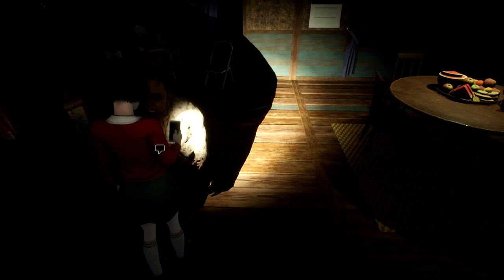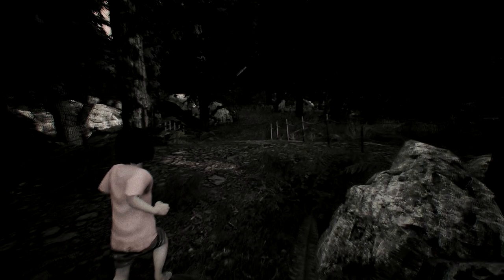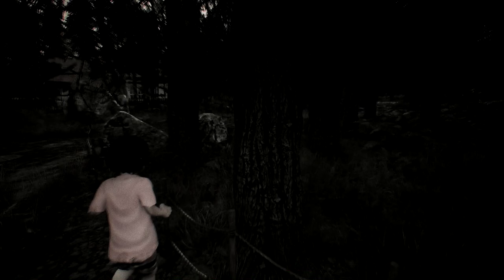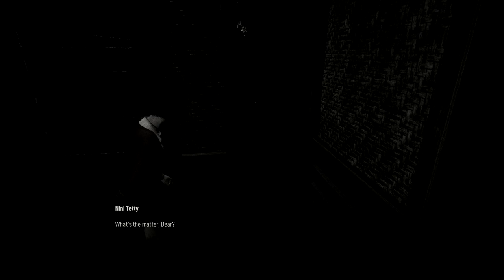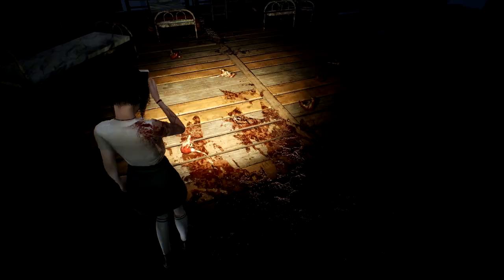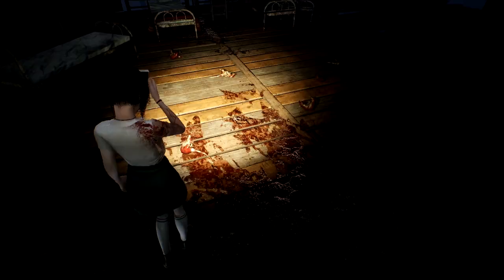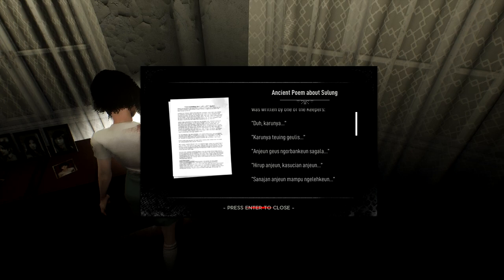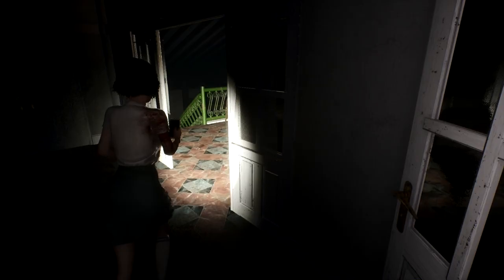Let's Play DreadOut 2 Ep.8 Nini Tetty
On the eighth episode of Let's Play DreadOut 2, we've found the old woman who sells cemani chicken eggs up in the hills of Kampung Cienteh. But the old woman, Nini Tetty, tells Linda that she used to babysit us as a child, and that she knew Linda's parents. Then, she tells us to sleep at her house so we can talk things over in the morning. In her sleep, Linda dreams of her childhood and playing hide and seek. But we're awoken by a dark ritual being used on Linda through the cemani chicken egg, by Nini herself. She reveals her true nature, and Sulung tells Linda to accept her own.